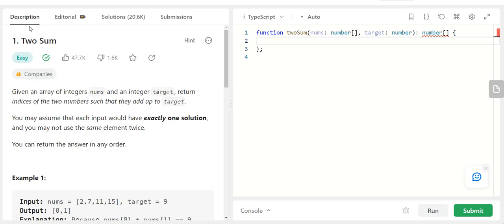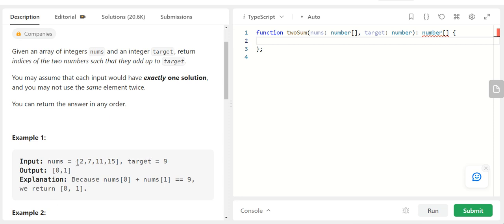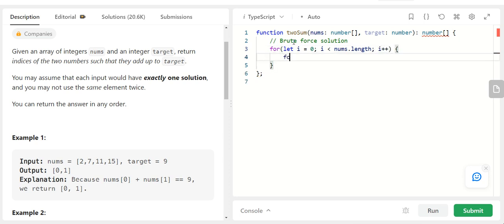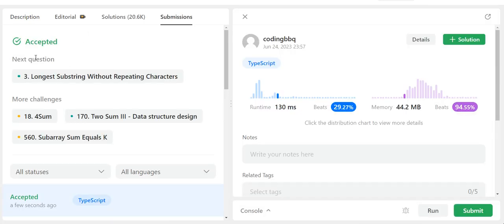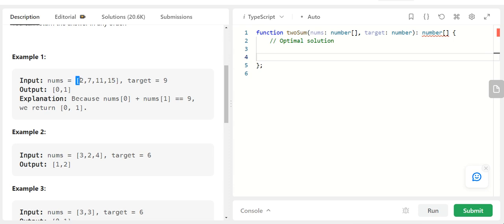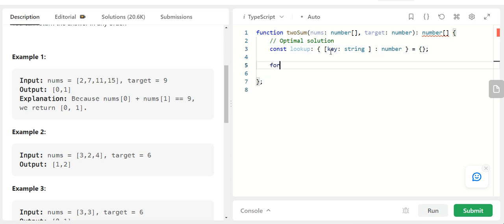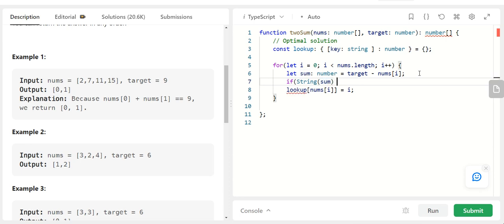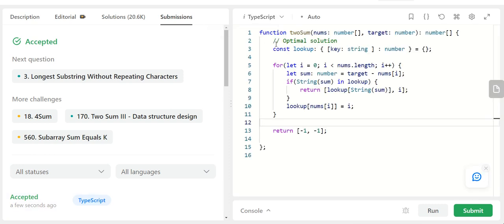Leetcode - 1 - Two Sum - TypeScript /JavaScript